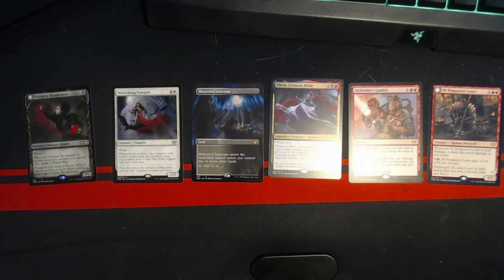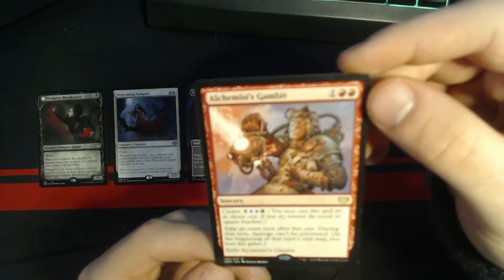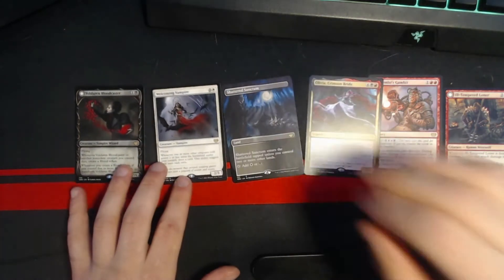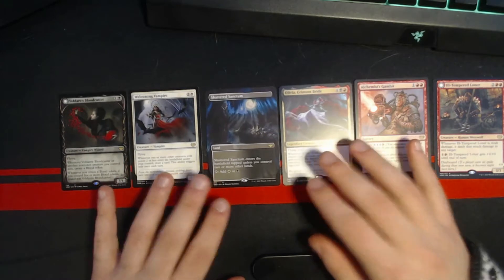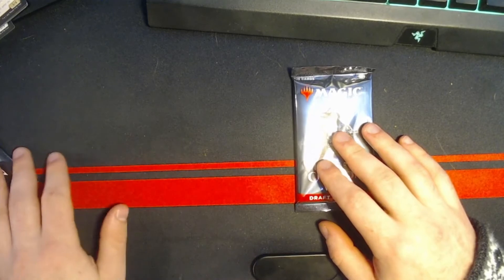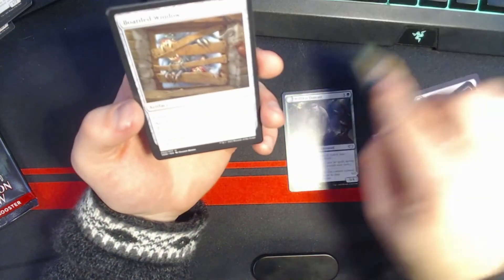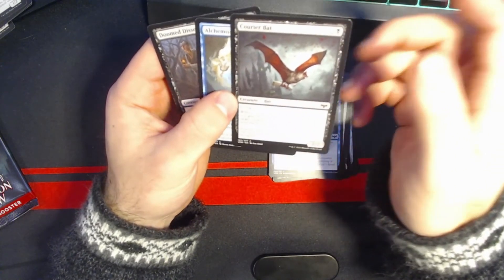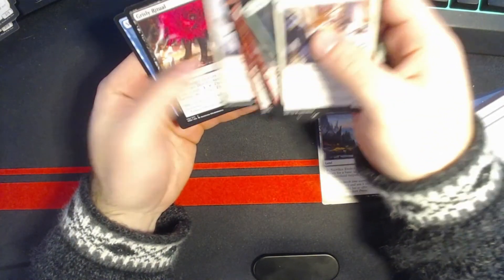Crimson Vow Prerelease Recap & Opening 2 Packs ASMR | {MTG}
hey all,

just a recap on my crimson vow prerelease, showing off some pulls and letting you know how it went. also opened the two packs I was awarded for my one win :)